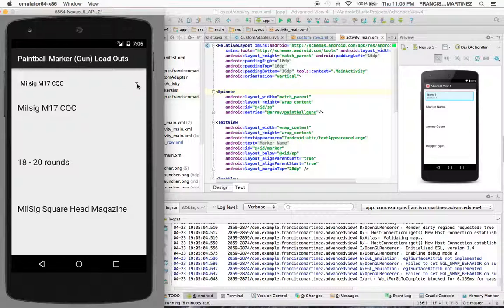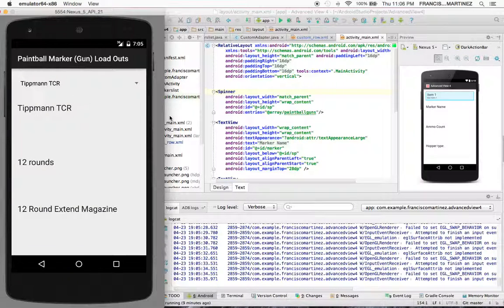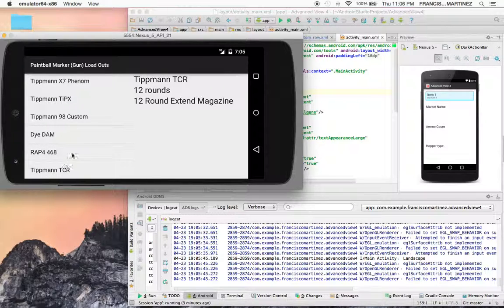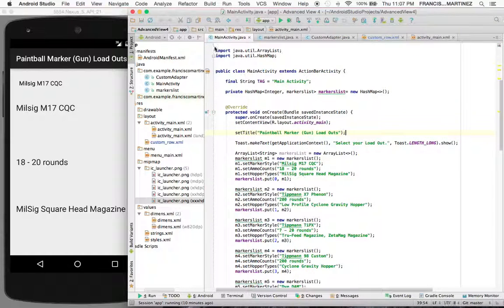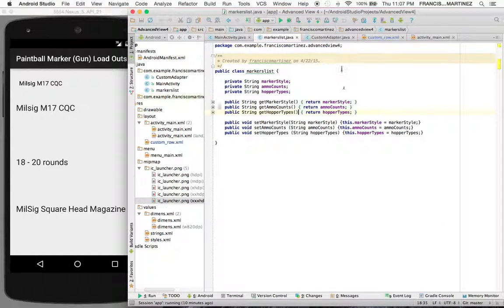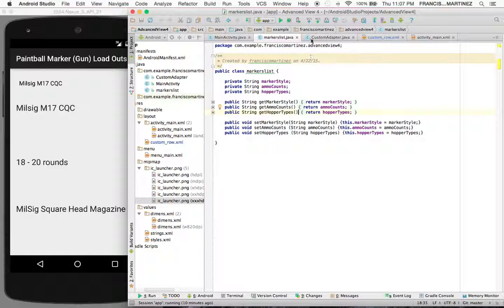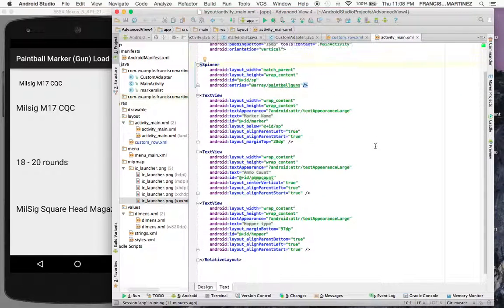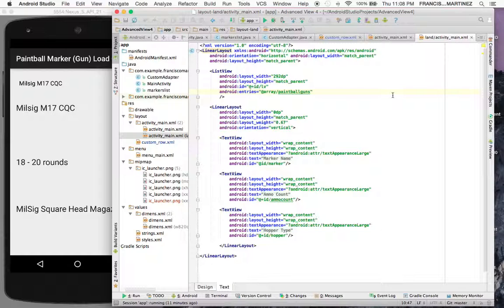Java 1 Week 4 P4